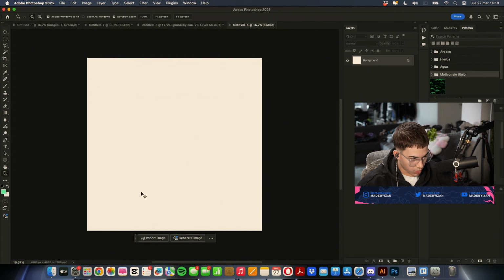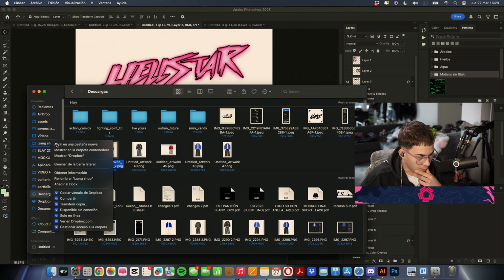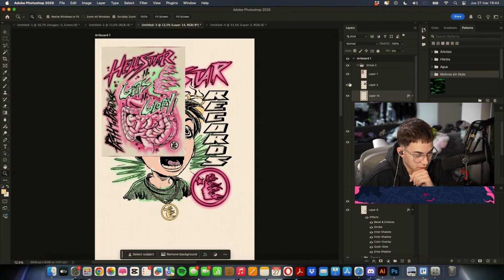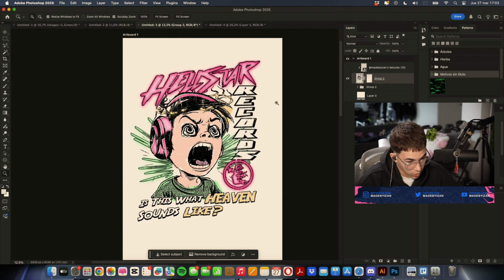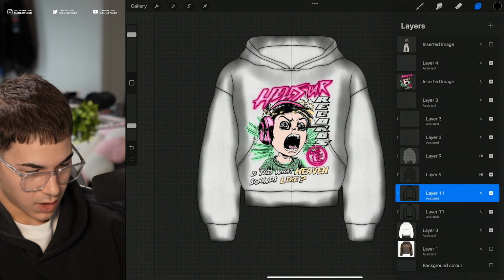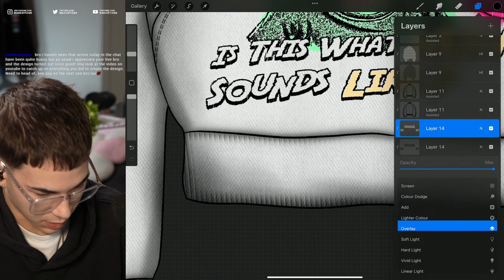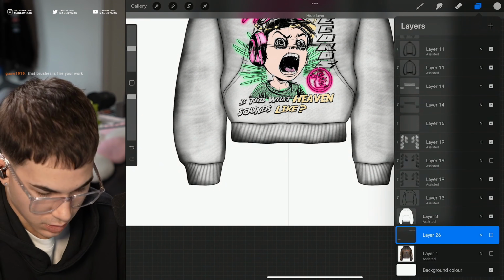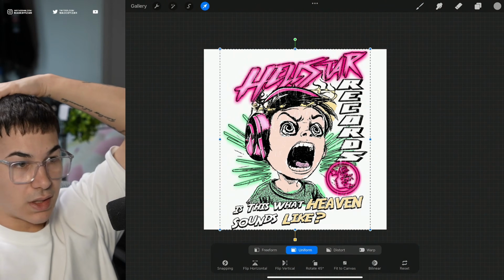How To Design Like Hellstar: Streetwear Graphics Tutorial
Learn how to craft bold, edgy designs inspired by Hellstar. This tutorial walks you through creating standout graphics and apparel that resonate with the streetwear scene. Perfect for aspiring designers and brand owners aiming to elevate their clothing lines.

🔥 Wanna see more exclusive content about the design process and get access to my streetwear resources?